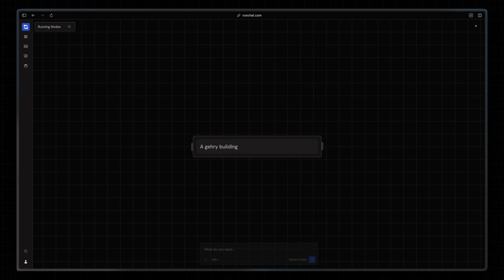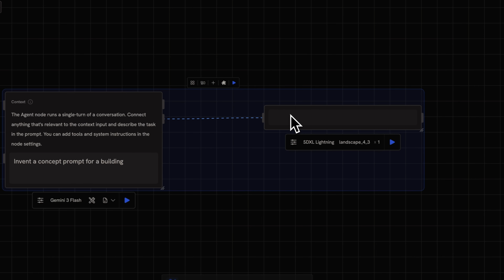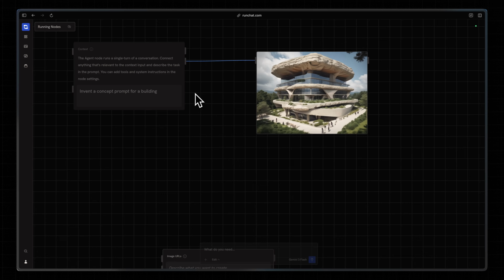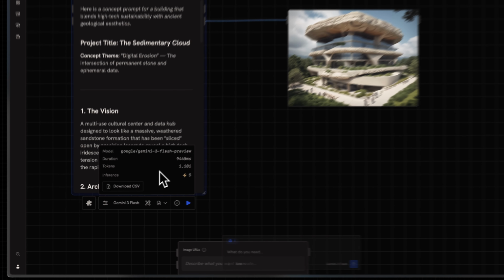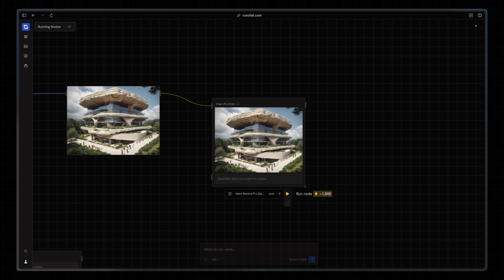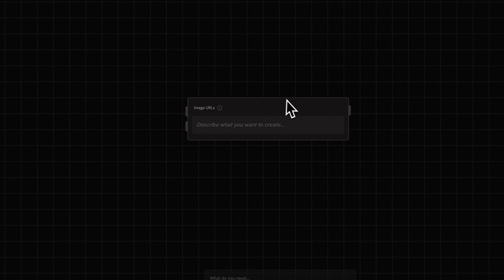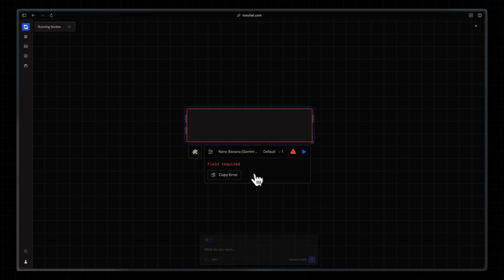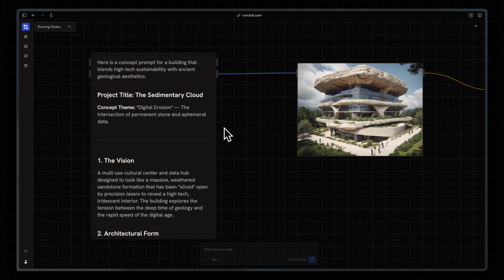Run and Debug Runchat Workflows: Borders, Locks, Errors, Credits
You know how to run a single node. This video covers running a whole chain at once: how Runchat orders the runs automatically, what node borders mean while running, how to lock results, and how to read errors when something goes wrong.

Glowing blue borders mean a node is running. Red borders mean an error. Orange lightning bolt on the play button means a run will cost over 1000 credits. The info panel tells you the actual cost of a previous run, which is more accurate than the estimate especially for agent nodes.

What you'll learn:
- Running multiple nodes in the right order automatically
- Reading node borders: blue for running, red for error
- Locking nodes to protect results while you experiment
- Reading the credit estimate (and why orange means pause)
- The info panel for actual costs and error messages
- Copying errors into chat to debug faster

Timestamps:
0:00 Running a chain of nodes
0:25 Reading node borders while running
1:08 Locking nodes to protect results
1:28 Credit estimates and orange warnings
1:55 The info panel for exact costs
2:54 Reading error messages
3:36 Wrap-up